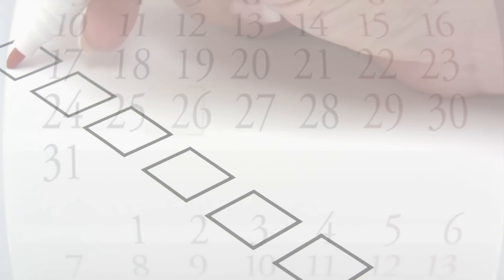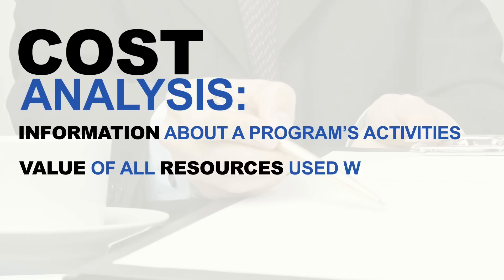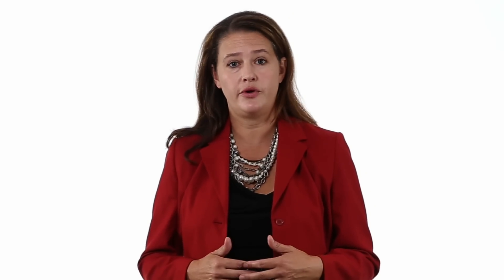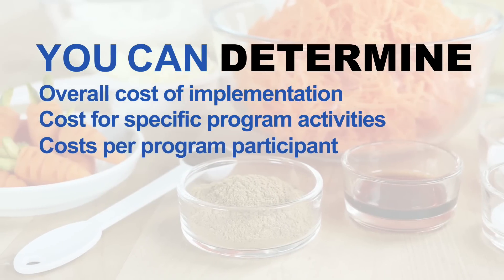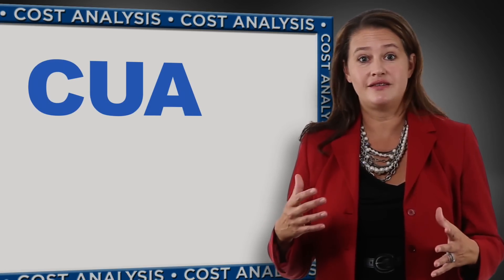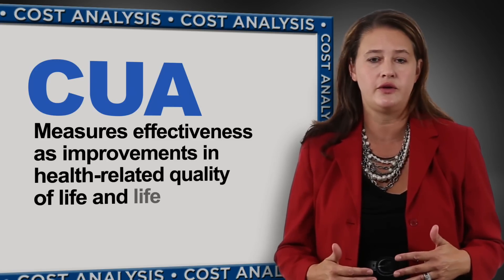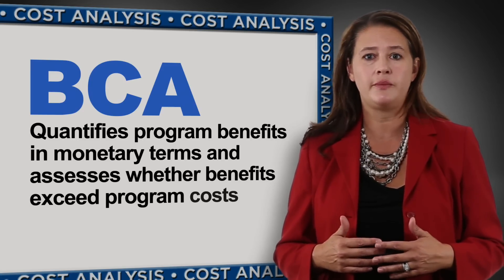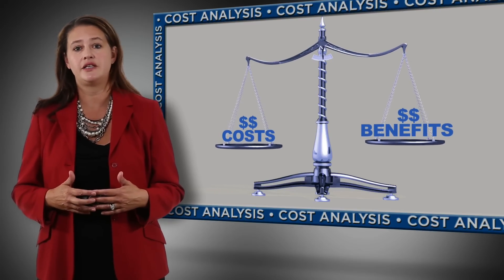Cost Analysis in Program Evaluation: Part 1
Phaedra Corso, a national expert in economic evaluation, and Mike Shaver, a child welfare agency executive, provide a fun and practical introduction to cost analysis. They explain how cost analysis can be a helpful when performing program evaluation. Key concepts and terms are introduced. Part 1 of 2.